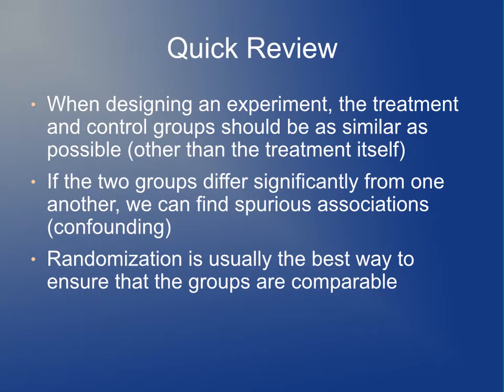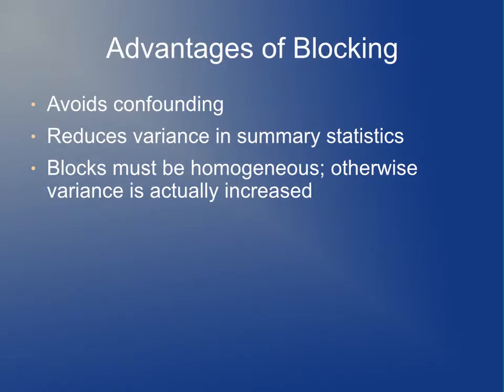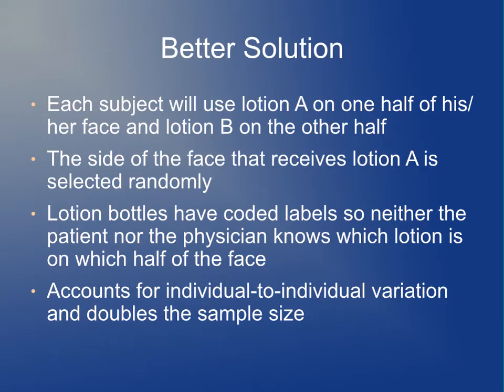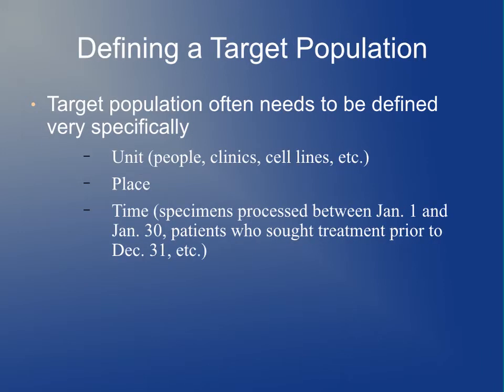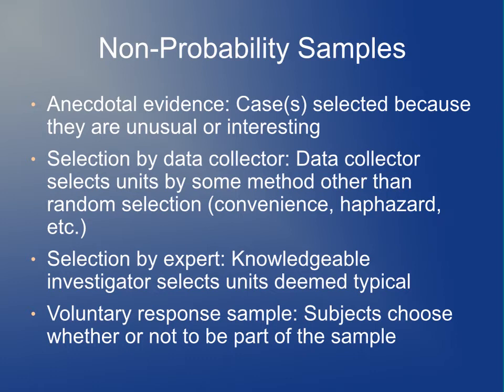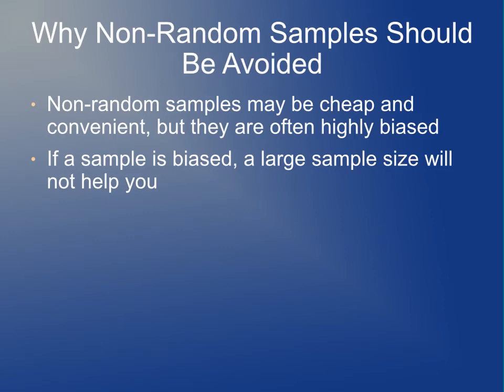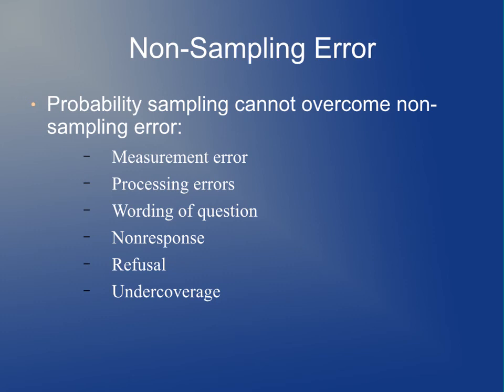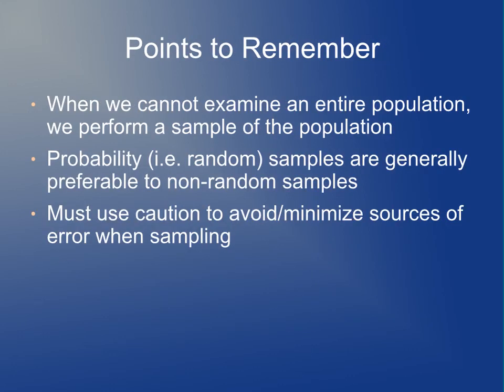BBSP 610, Lecture 4 - Experimental Design – Blocking and Introduction to Sampling